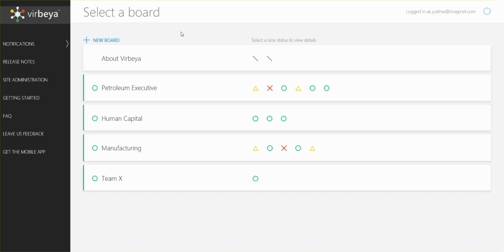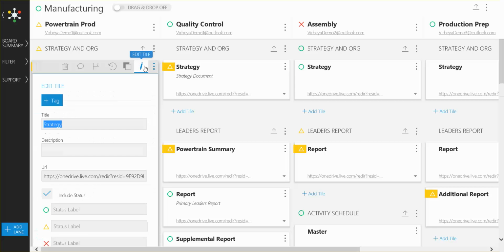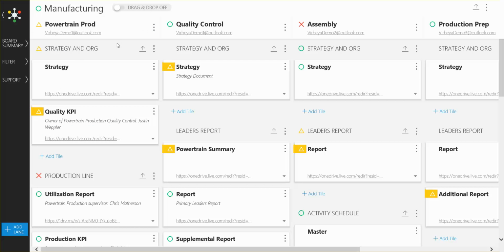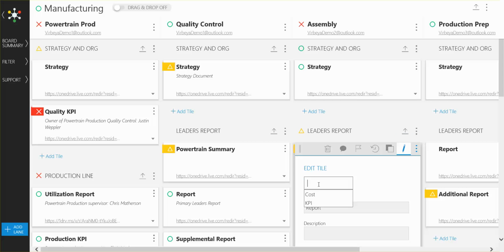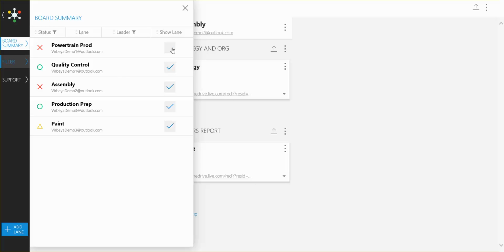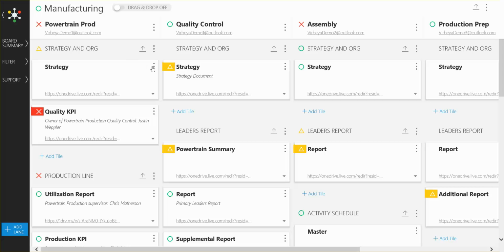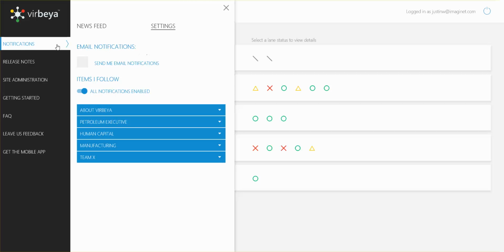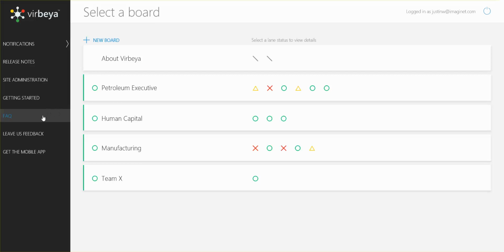Additional Features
Additional features of Virbeya